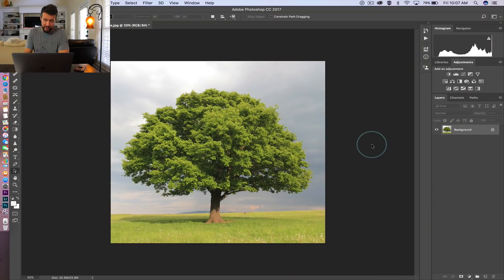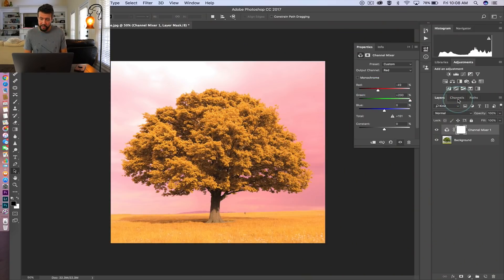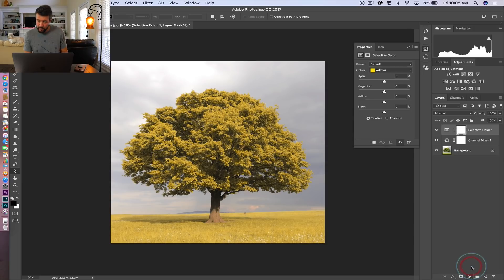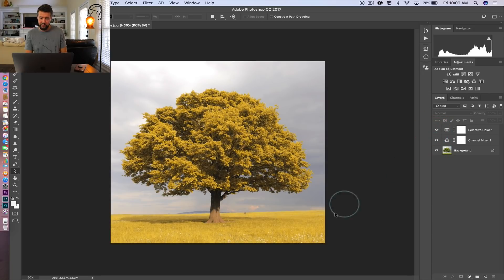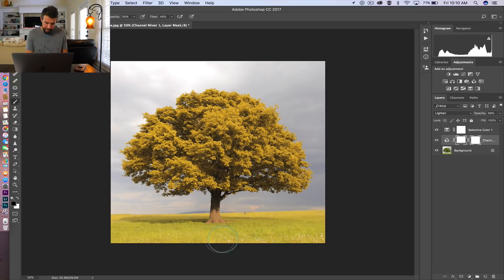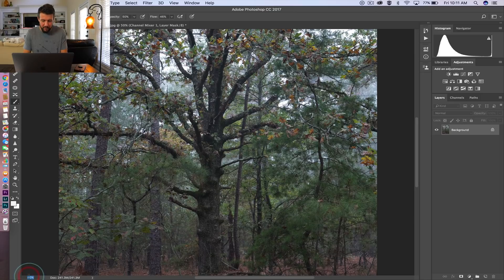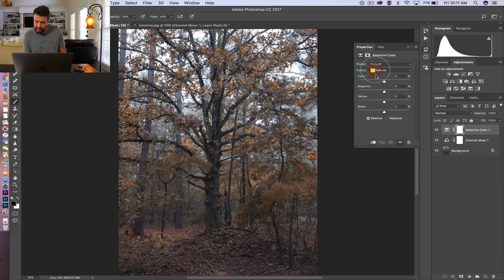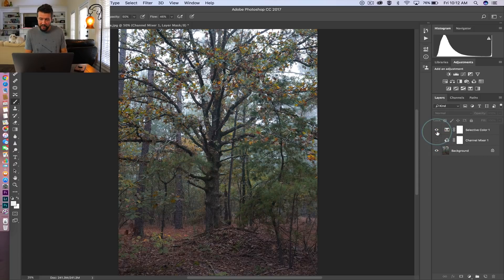How to create an AUTUMN COLOR EFFECT | Photoshop Tutorial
Creating an autumn color effect in Photoshop can be a wildly useful post processing skill to know and understand for landscape photographers. This time of year can provide powerful images, but the timing of the seasons peak color can be a rather difficult thing to pin down. Most regions throughout the world only experience the brilliant pinnacle of autumn color for a week or so, at the most. So, this narrow window of time makes it difficult to capture these treasured images. This is where an autumn color effect can be most useful, by expanding the time frame that vibrant fall images can be created, thus allowing you to post-process these warm feeling photos regardless of the season...and it's a lot of fun to play with as well!

Cheers!

-Mark D.

Sony A7rii
Sony 16-35m f/2.8 GM
Rode Videomic Pro